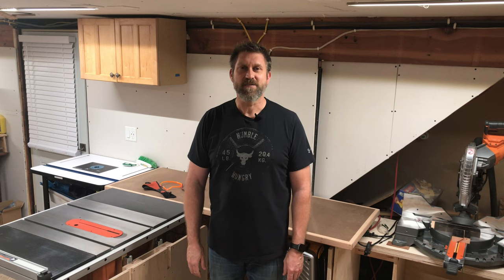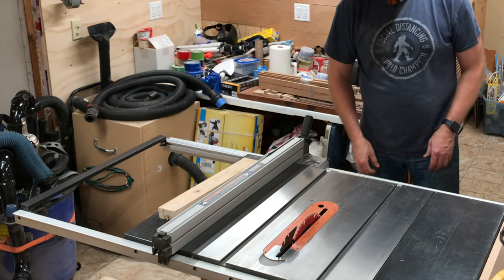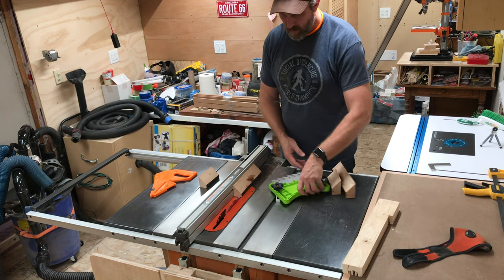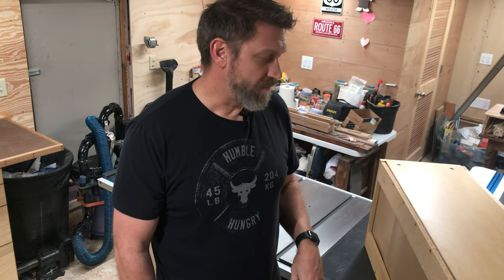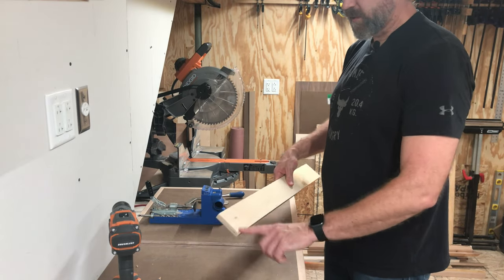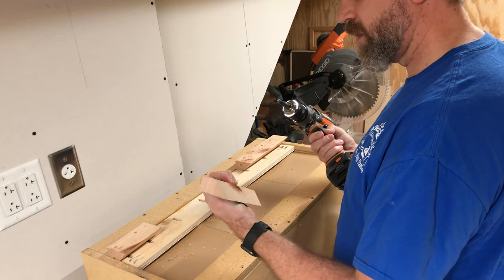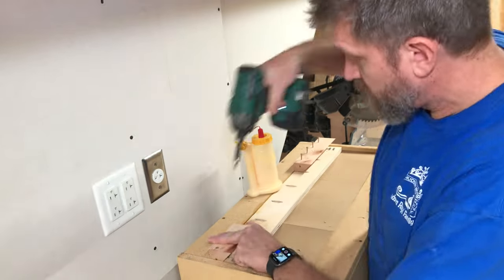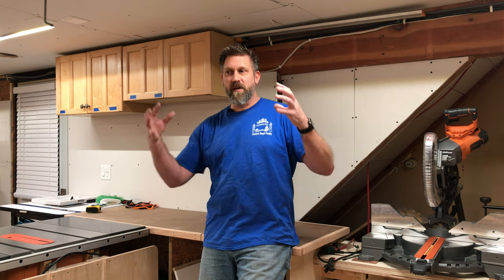How to Hang Upper Cabinets in Your Shop With the French Cleat System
This video shows how I installed cabinets in my shop using a French Cleat system.

Ridgid 12” Sliding Compound Miter Saw
Ridgid 10” Cast Iron Table Saw
Digital Angle Finder
GRR-RIPPER 3D Pushblock
Feather Pro Feather Board
Kreg Pocket-Hole Jig
Ridgid Cordless Drill
Glu-Bot Glue Bottle
Magnetic Torpedo Level

Video clips used in this video:
Moonlighting S2E11 The Bride of Tupperman (1986)
Bedtime Stories (2008) Walt Disney Pictures

God bless!